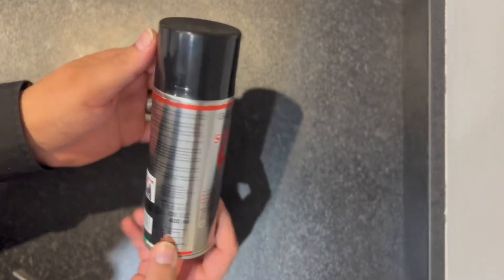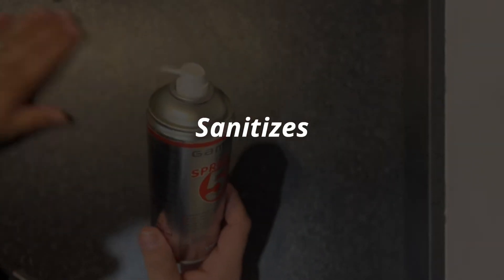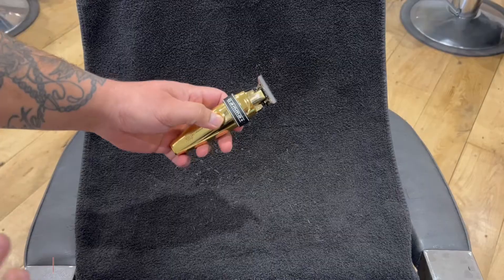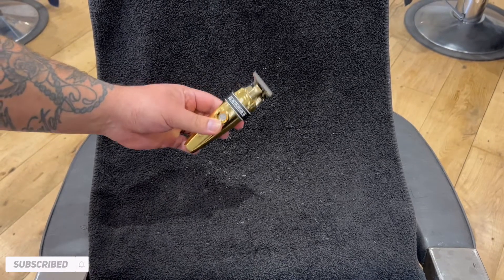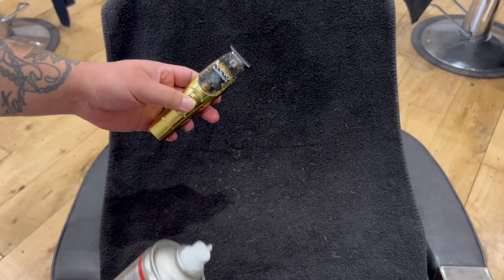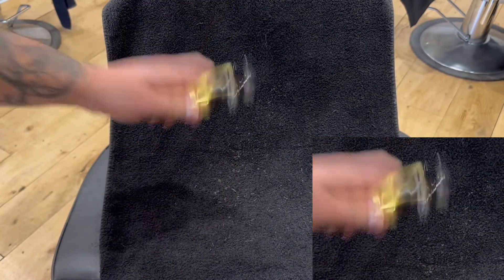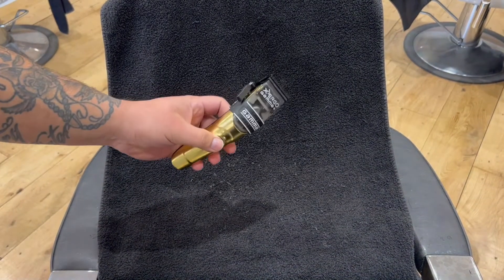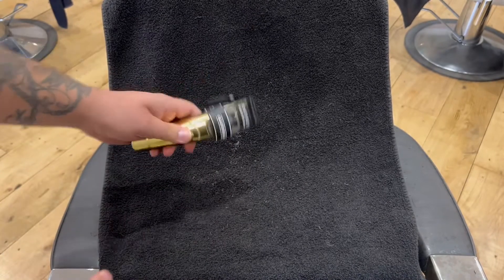The BEST Clipper Oil Of 2022 / How To Use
This is a short video showing you The BEST Clipper Oil Of 2022 and How To Use it.

This clipper oil is made by gamma plus!